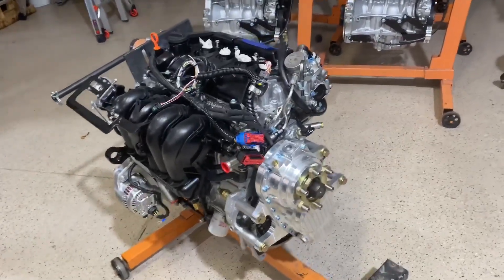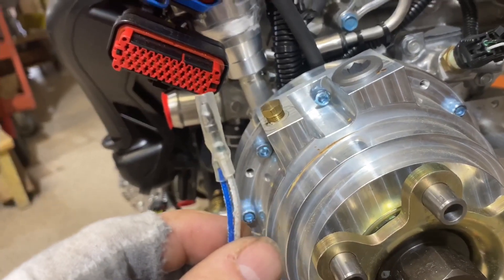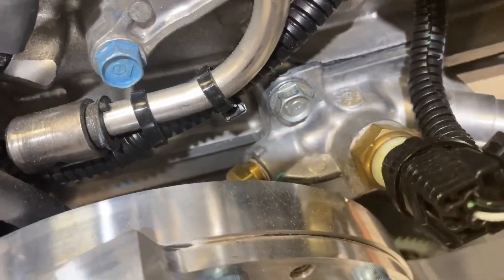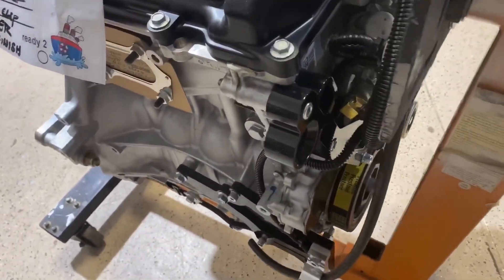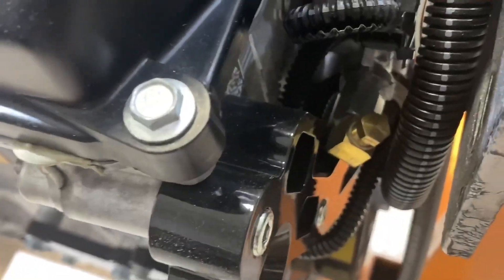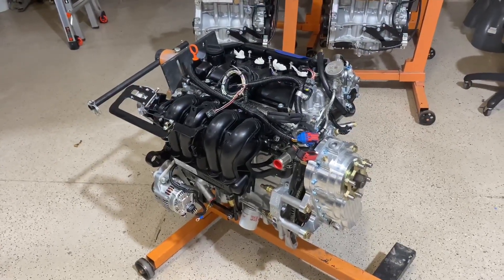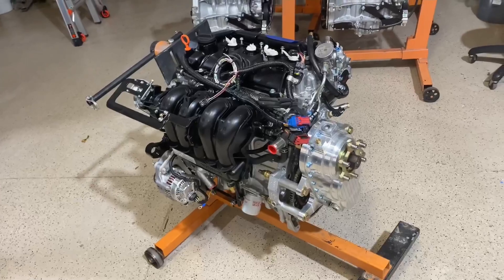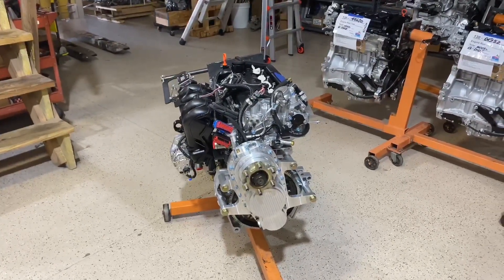Installation Series - Sensor Locations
This video shows the locations of all sensors for any kind of EIS that you are using.

If not using a Viking View, you need to ensure in your Instrument you have the following:

You will need two temperature probes (gearbox temp and coolant temp)
You will need two pressure transducers (43 psi fuel and 100 psi oil)

All probes use 1/8 NPT threads